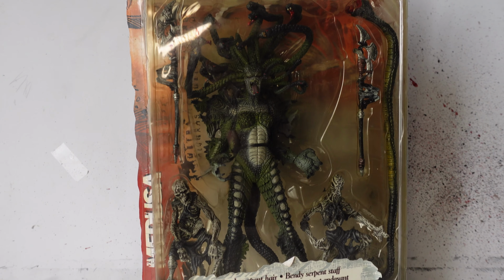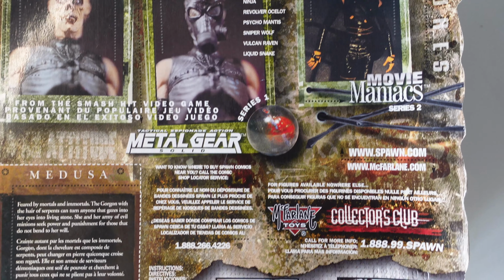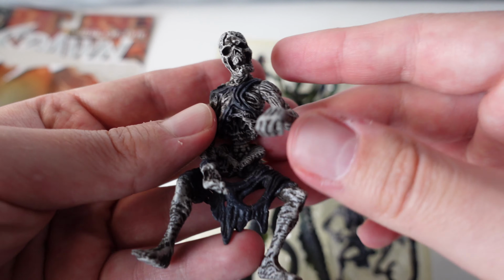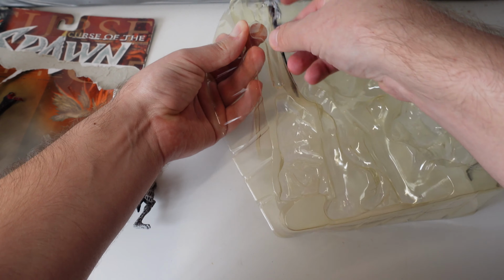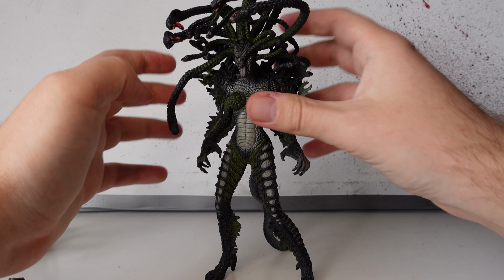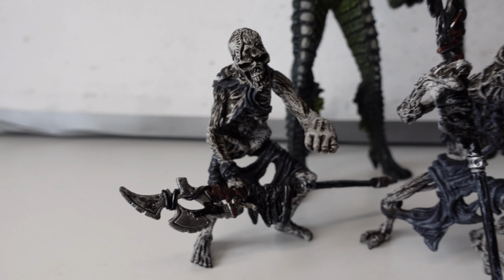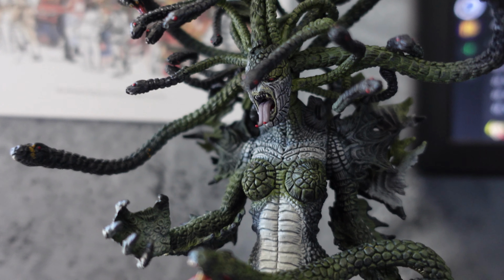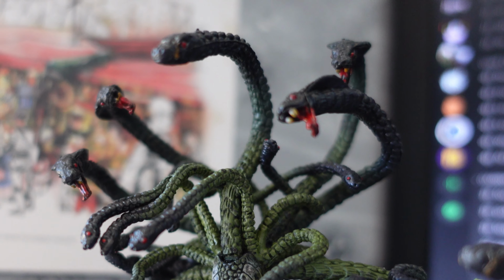SNAKES!!! Medusa | Curse of the Spawn Series 13 | From 1999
Hope you enjoyed this one I'm very impressed by it

Camera: Sony ZV - 1
Editing software: Filmora
mic: Razor Siren

Spawn | McFarlane | McFarlane Toys | Retro Toys | 1999